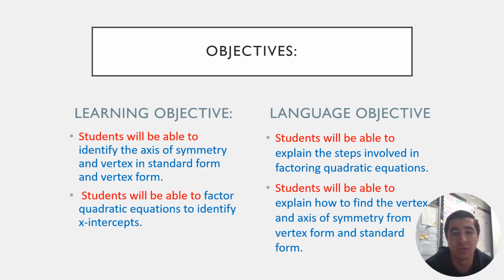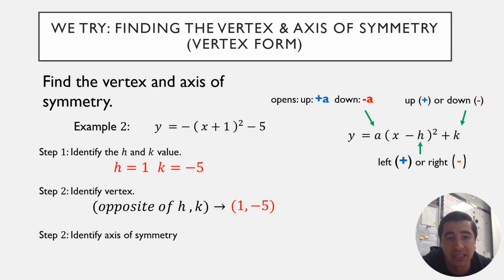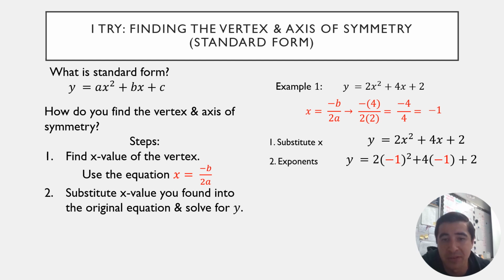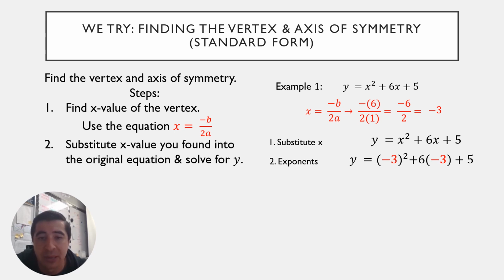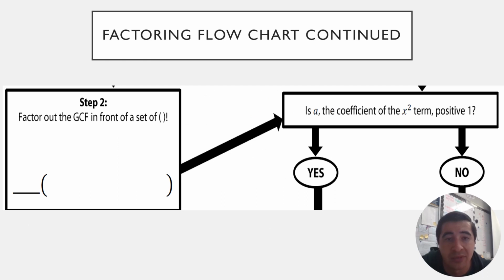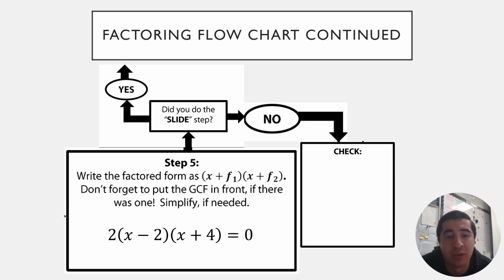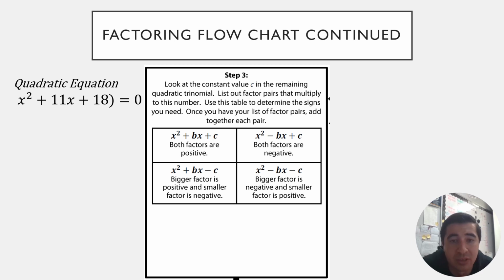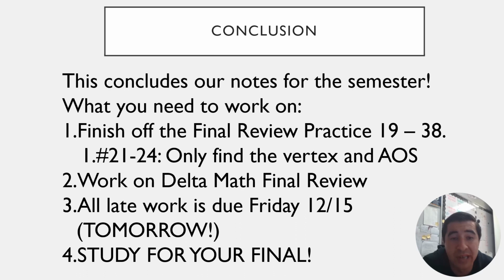Final Review Video Notes Part 2